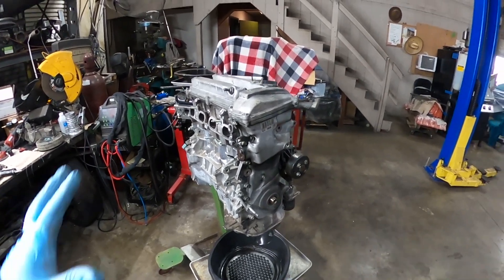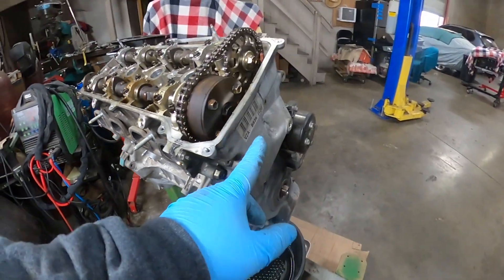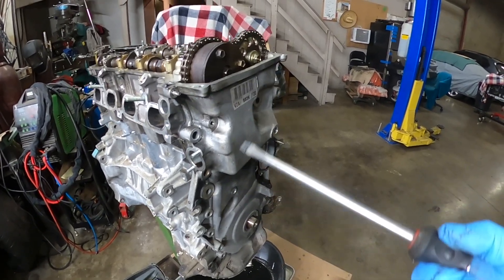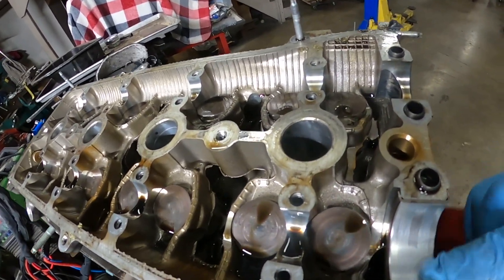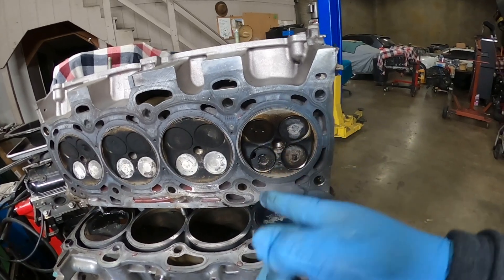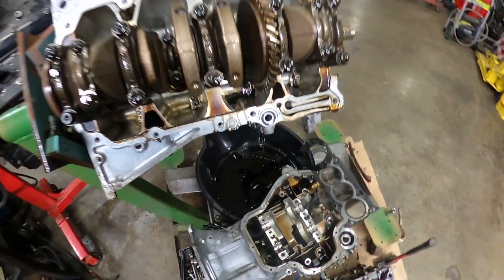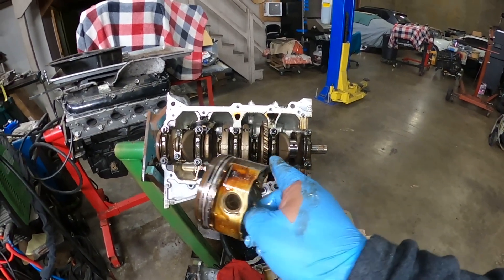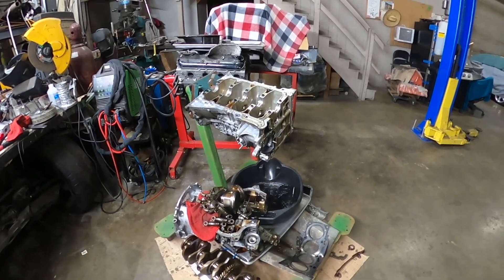2AZ TEARDOWN. 2012 Scion xB ENGINE TEARDOWN TO FIND CAUSE OF MISFIRE.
In this video I'm going to be taking apart a Scion xB engine, 2AZ, to find the cause of the misfire.